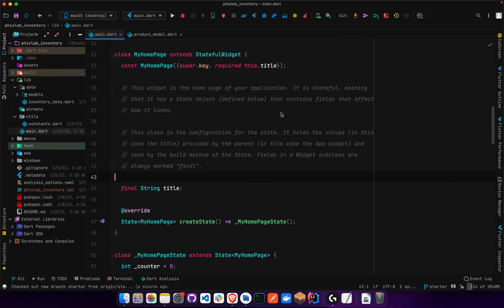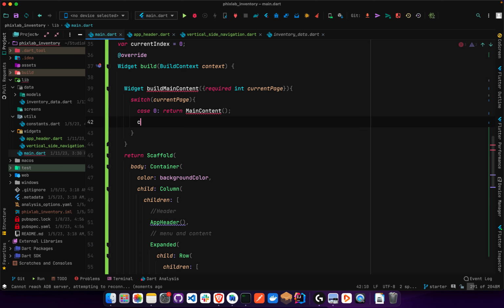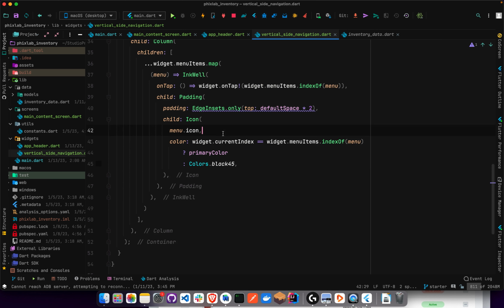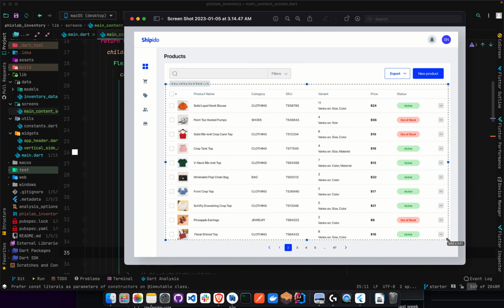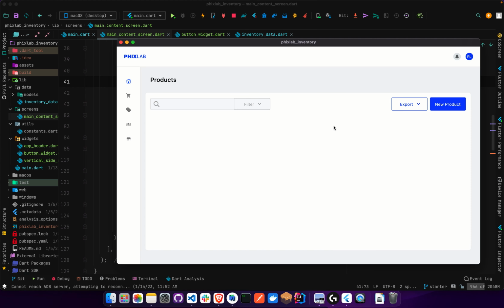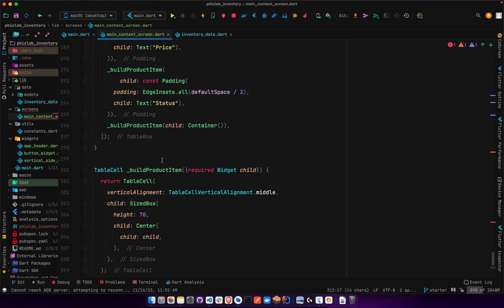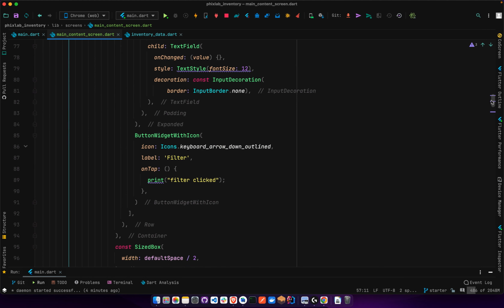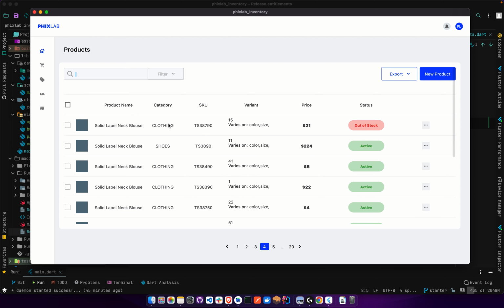flutter | build an Inventory app in flutter and run on Web, MacOs and Windows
In this video we are building an Inventory  🏬 🛒   Manager app or Store listing App that runs on our browser, MacOs desktop and Windows desktop; our design is based on  a dribbble UI design Thanks to the Designer Simin.  The design is linked in the resources section below along side the starter code to follow along, you can either clone the repository and switch to the Starter branch or download as zip file.

By the end of this tutorial you will learn how to organize you code,  build complex UI,  build dynamic data driven table UI, filter data in a large datasets;  build reusable UI component and create aesthetic  app that appeals to the user, applying come complex yet easy flow to create a good user experience. its a long video of 3 hours plus so along the line, you can always take a break, after building each section. Happy coding

All resources like models, constants that we need for this app is already available in the linked repository starter branch

To get the started you  will need to clone the starter code in this repo in linked below and switch to the starter branch to follow along

____________CHAPTERS________________
0:00 | Demo
0:17 | Intro
2:11 | Starter Code clean up & walk through
9:41 | Starter code repostory
11:34 | cloning  the repository into your machine to start working
12:50 | Start building the awesomeness